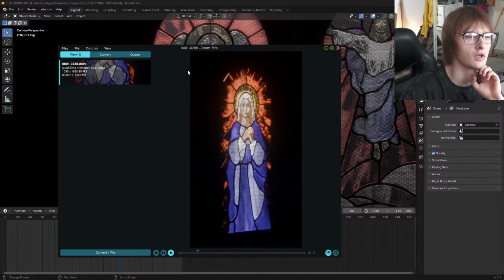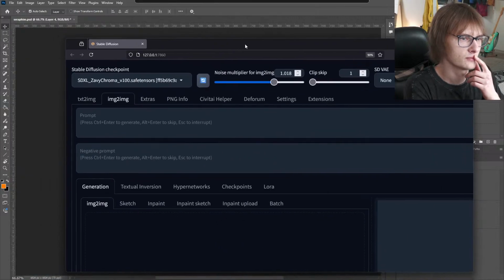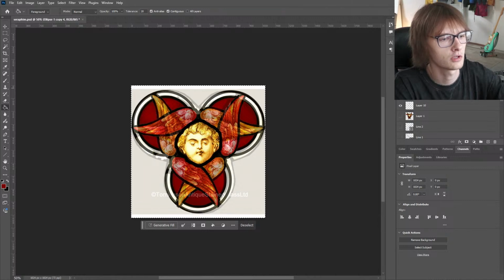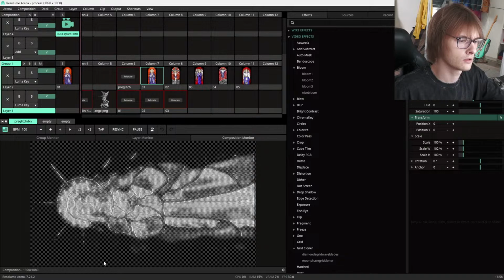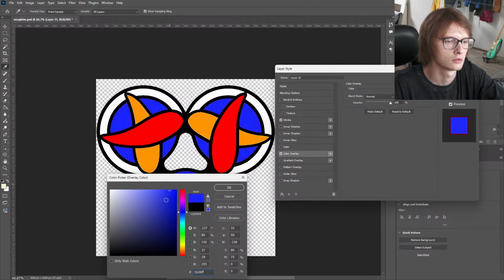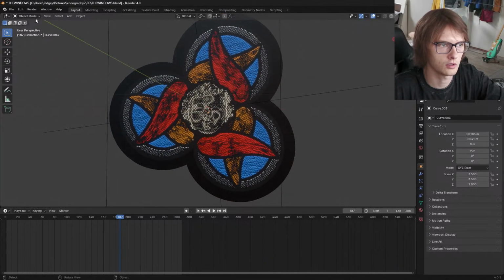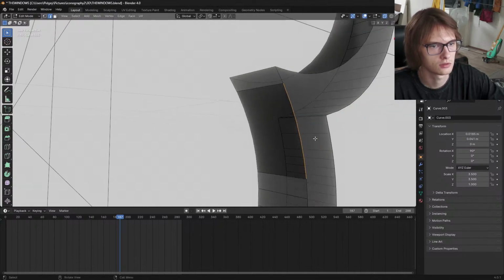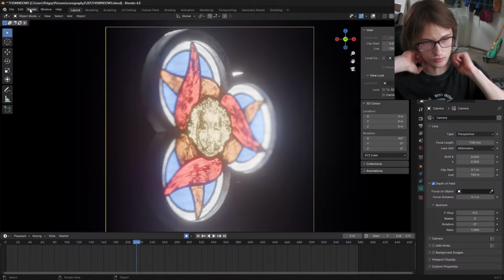creating a VJ asset from start to finish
the final result is at 02:58:55

i made a 3D "stained glitch window" of a seraphim using various tools such as a drawing tablet, photoshop, stable diffusion, glitch gear, blender, and after effects

music is slowed down and played backwards